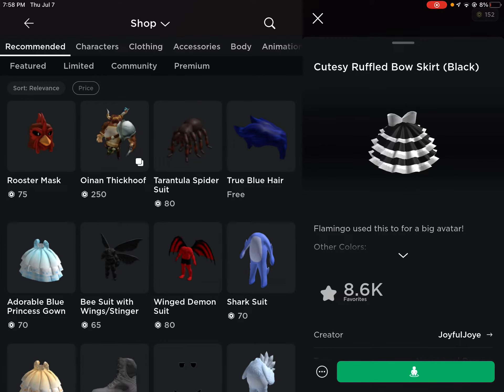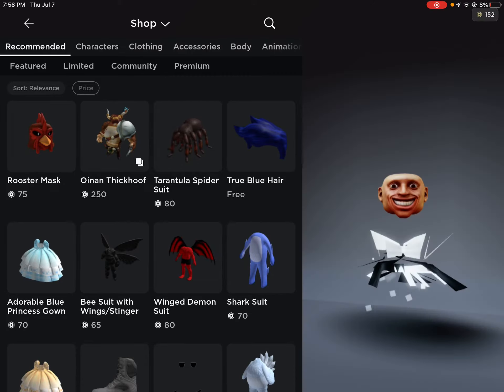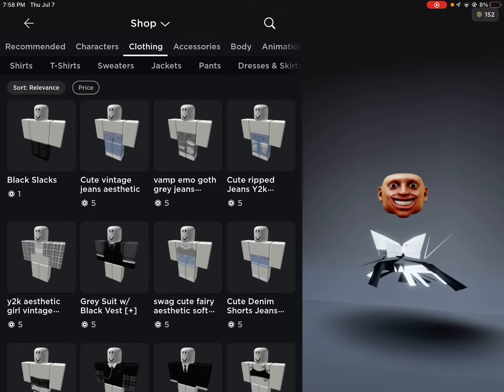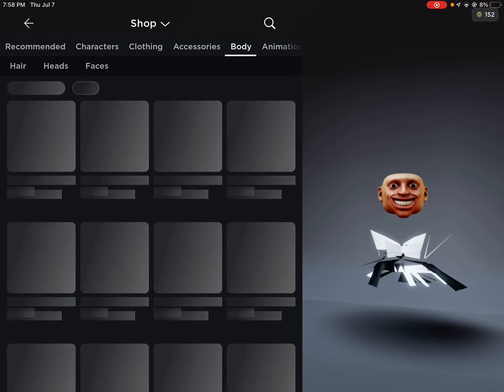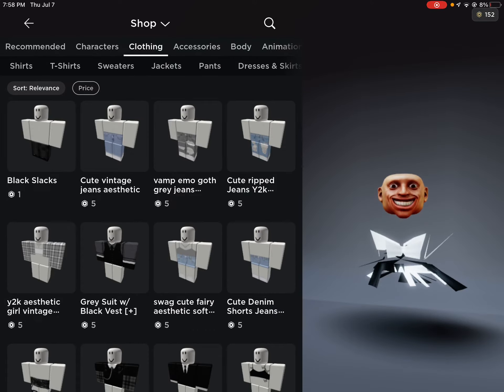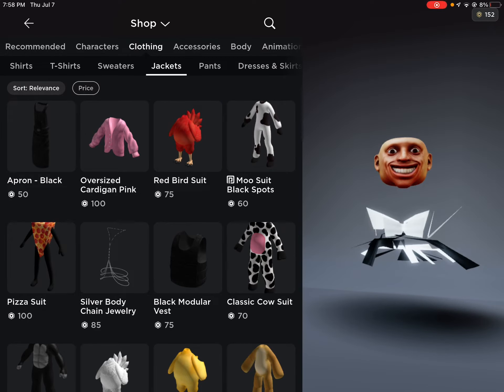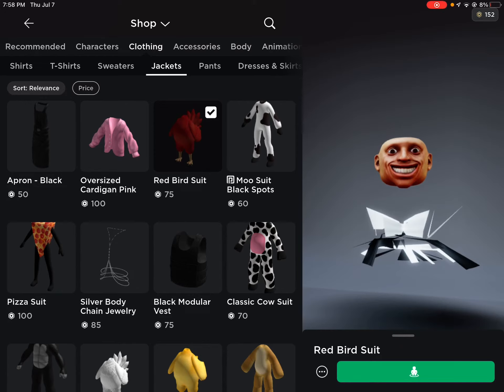*MUST WATCH!* New INVISIBLE glitch on ROBLOX! (OMG!)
In this video, I found a new invisible avatar glitch on Roblox! Can YOU push the limits?